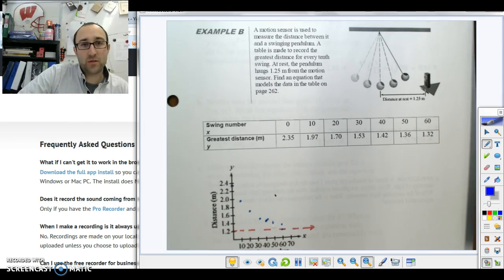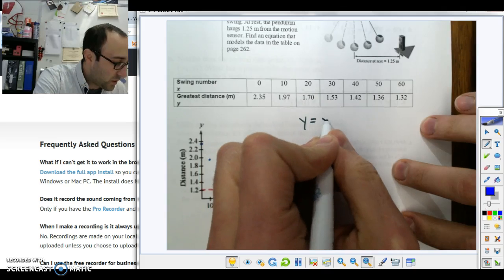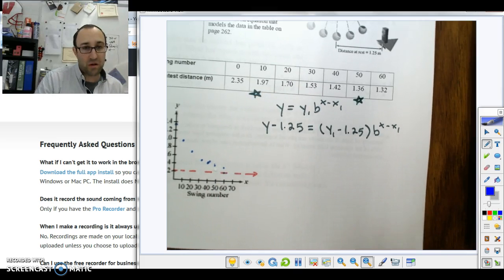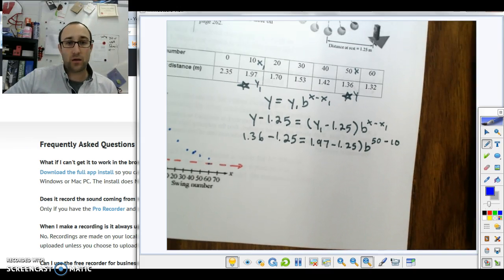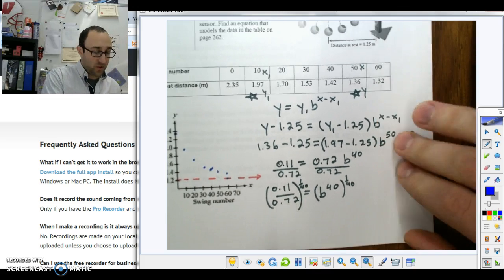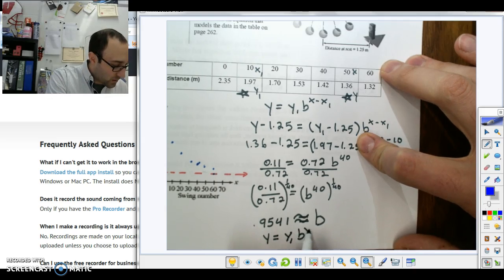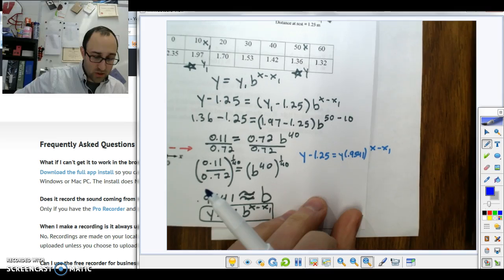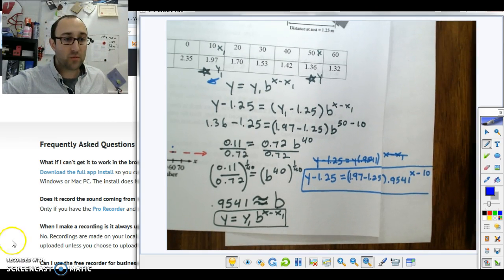Algebra 2 5.4 Example B